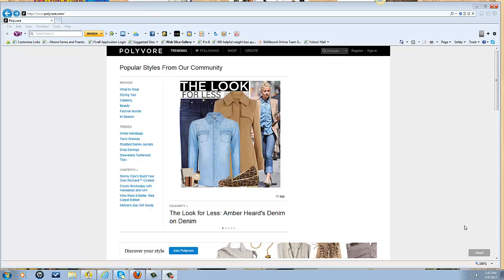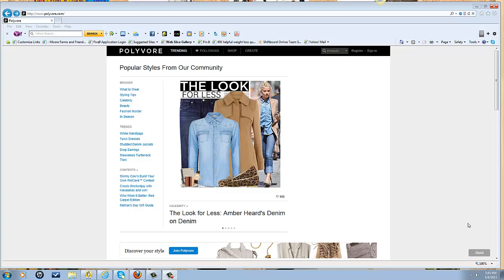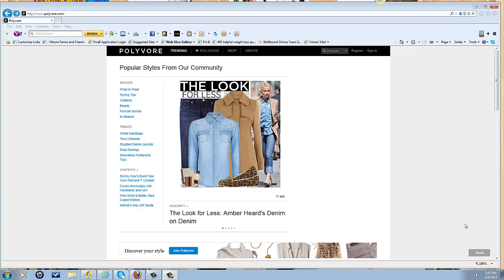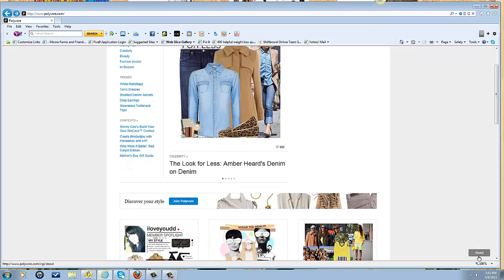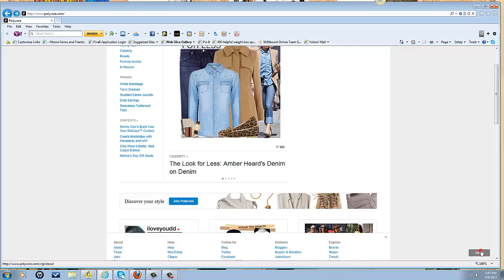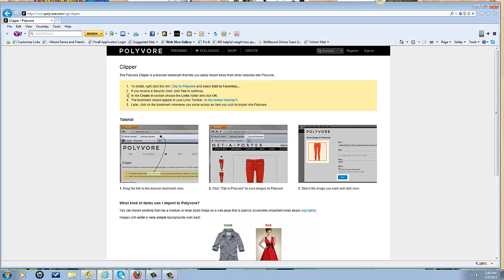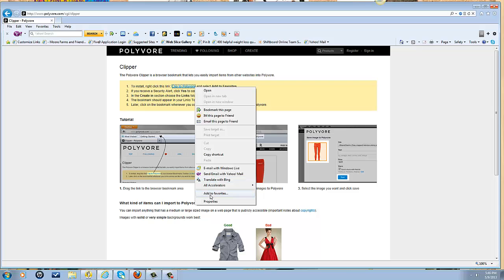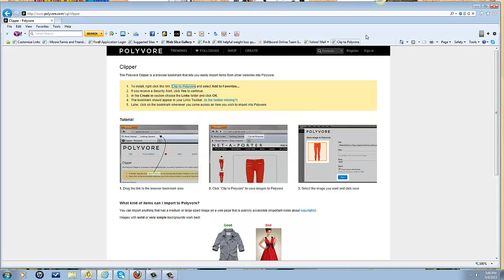How-To Add Clip To Polyvore Button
Here I'm going to take you through the steps of adding the Clip To Polyvore button.

Polyvore is a great site for advertising your products such as cosmetics, accessories, and clothes for your target audience who are looking for what you have to offer.

Check out How To Creat Collages on Polyvore here: (Coming soon!)